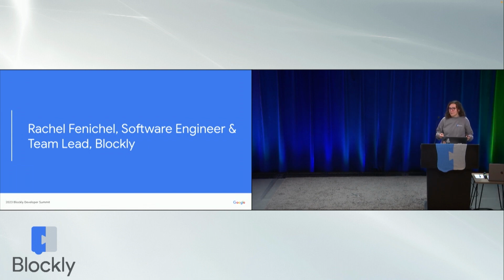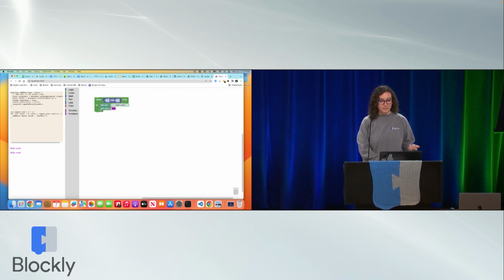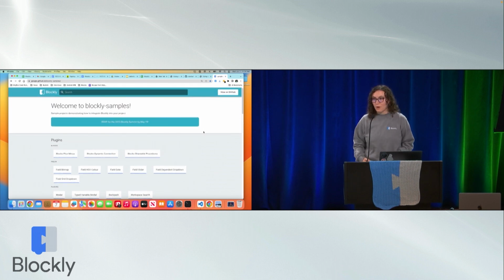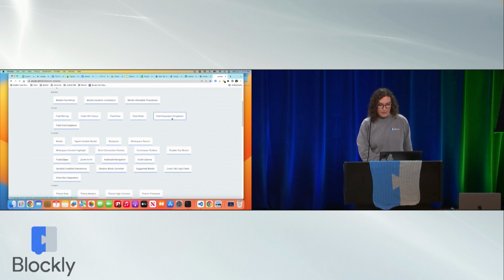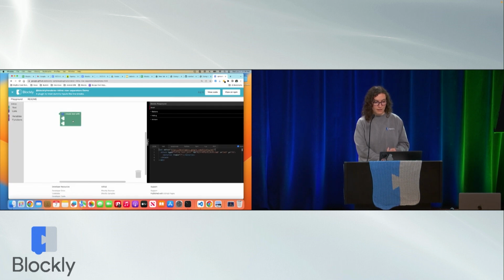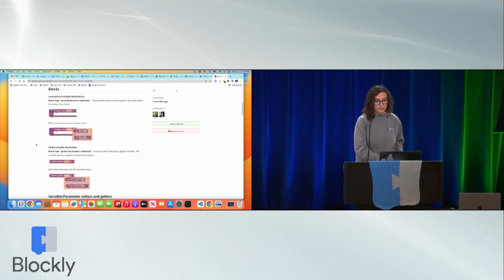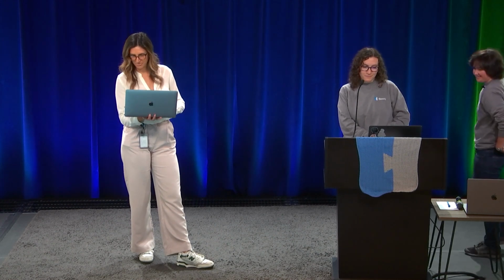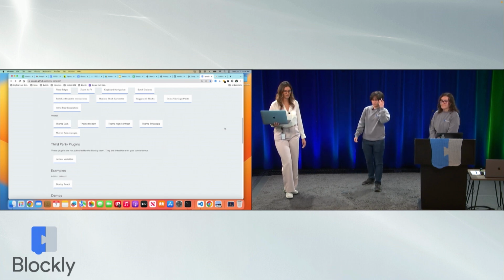2023 Blockly Developer Summit Day 2-5: Plug-ins Demonstration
A Google TechTalk, presented by Maribeth Bottorff, 2023/06/07